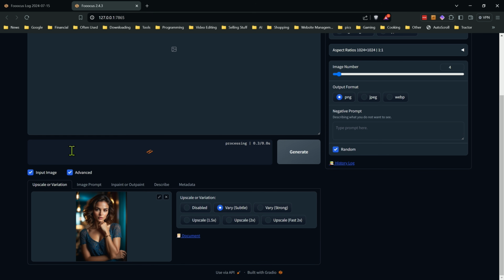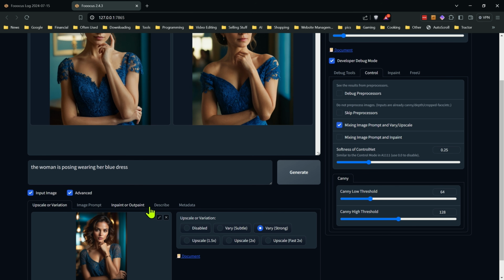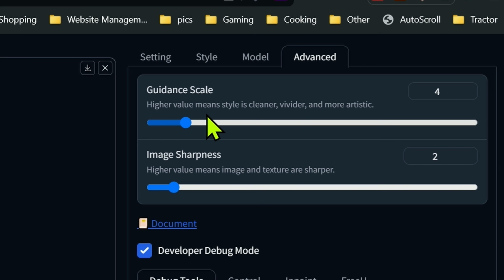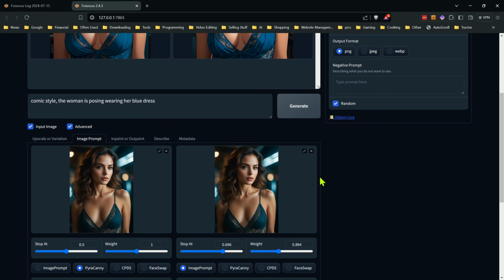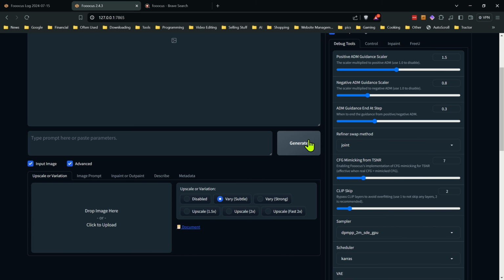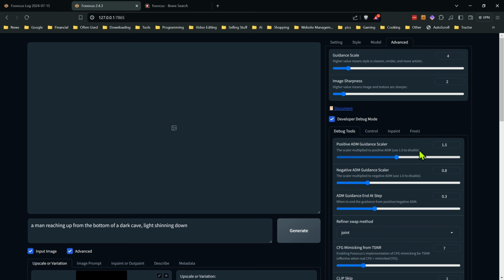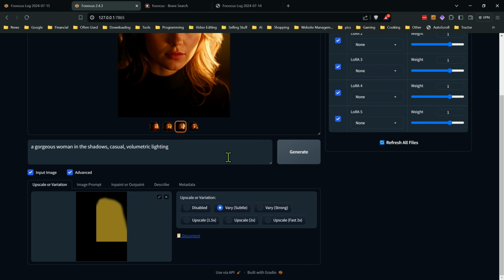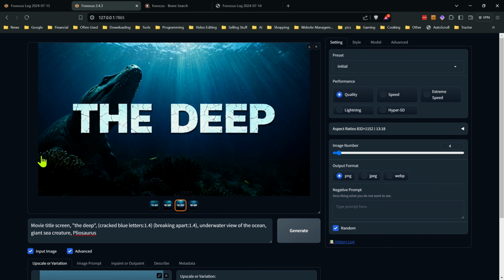Secrets of the Variation Feature in Fooocus!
In this video I will show you several ways of using the vary feature in Fooocus to do img2img (image to image) and to manipulate color and light effects!

Fooocus is a great interface for using Stable Diffusion and is very easy to get started. It also will run on systems with only 4GB VRAM.

I am running on an i5 32GB RAM Nvidia 4070 12GB VRAM

00:00 Intro
00:45 Basics of Vary
04:40 Changing Style of Image
10:10 Img2Img
12:45 Influence Color and Light
16:25 Manipulate Lighting
18:40 Using with Text